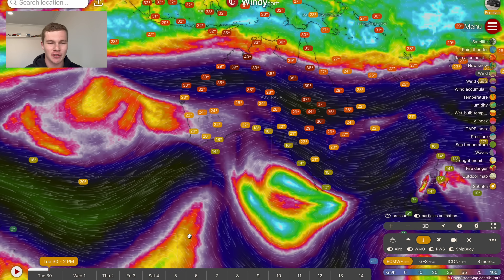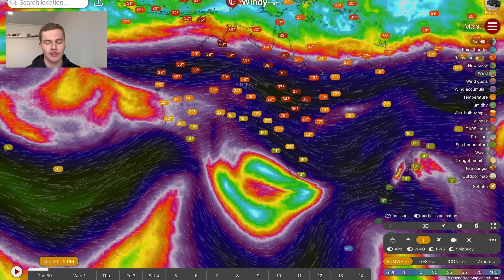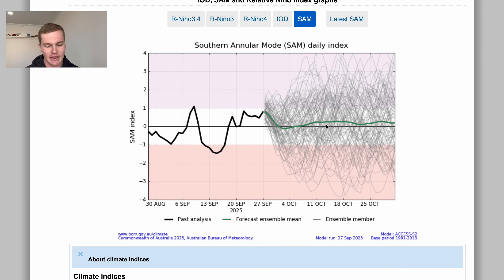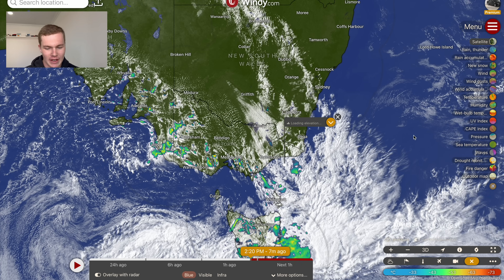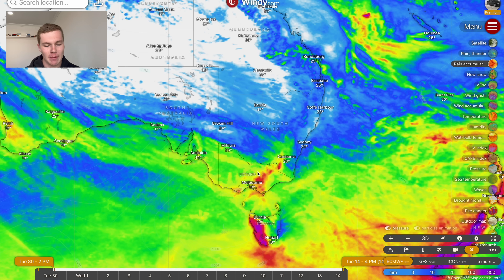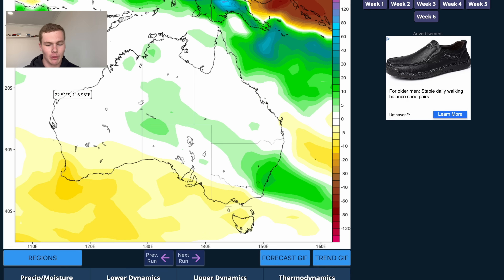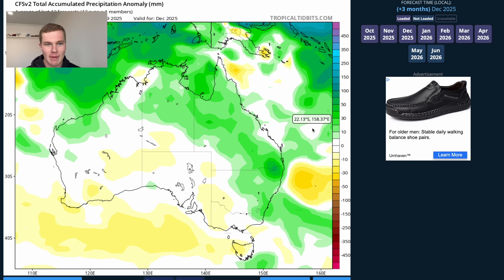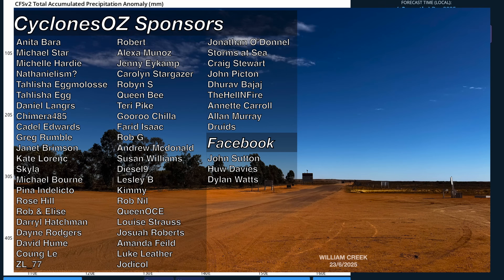Sudden Stratospheric Warming event and the Southern Annular Mode Explained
The Southern Annular Mode is one of Australia's main climate drivers, influencing rainfall and cold front patterns across Southeastern and Southwestern Australia. Recently, we have seen a Sudden Stratospheric Warming event and this has resulted in some serious changes to the rainfall outlook driven by the SAM phases. What does this mean for Australia?